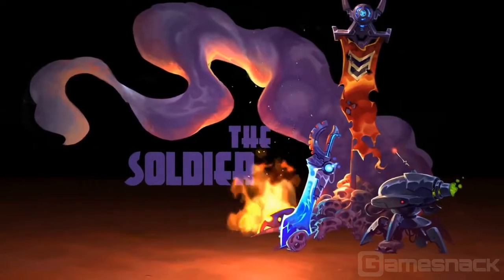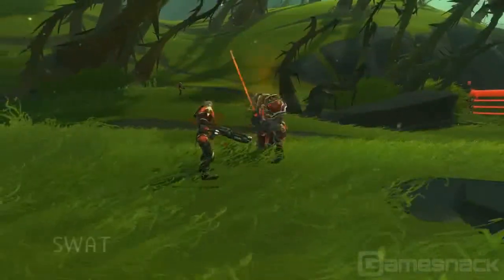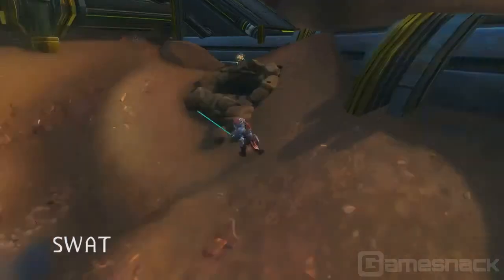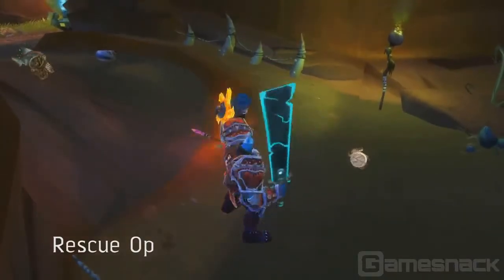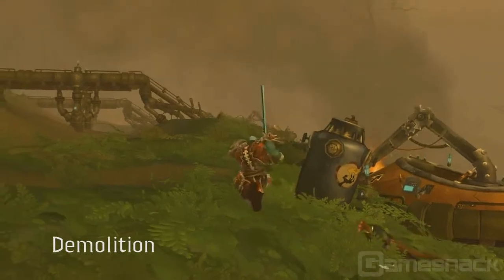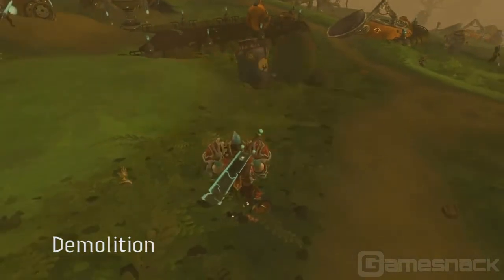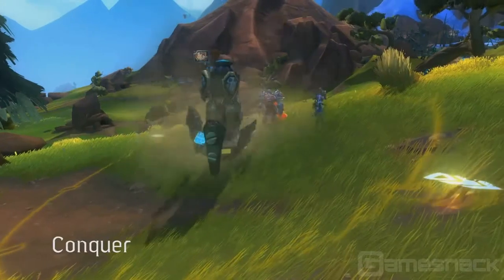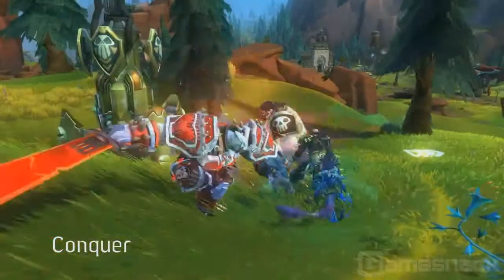WildStar - The Soldier trailer